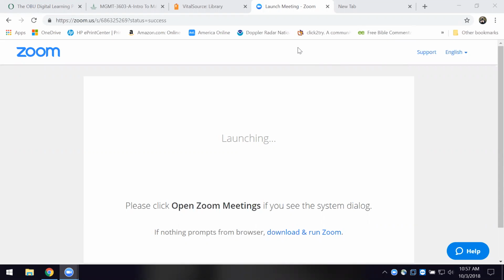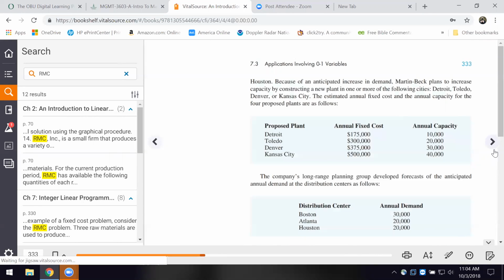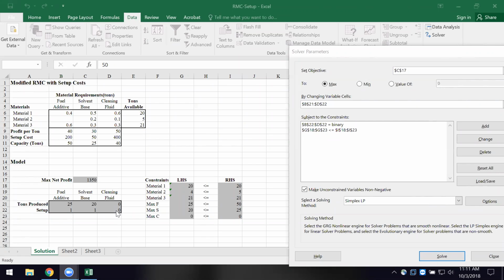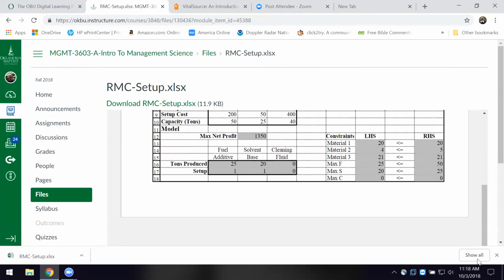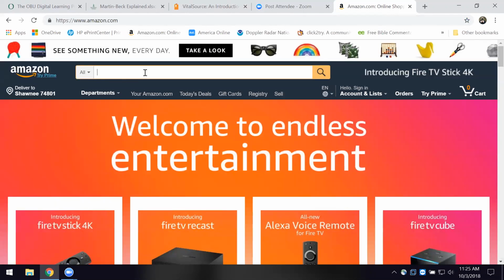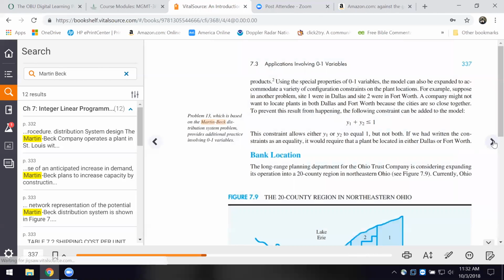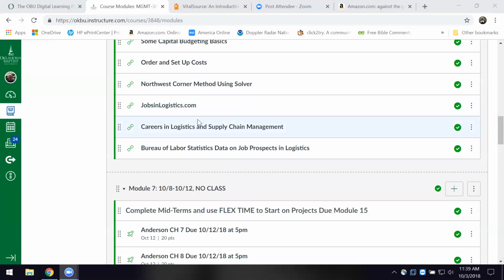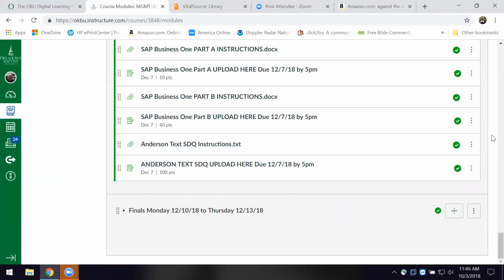Screen Cast Virtual Wed MGMT 3603 Oct 3 2018